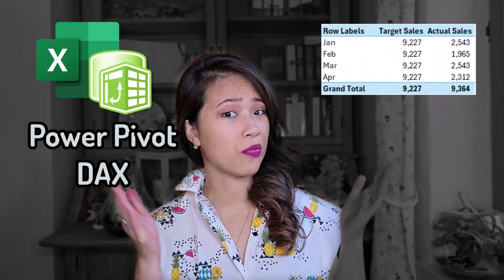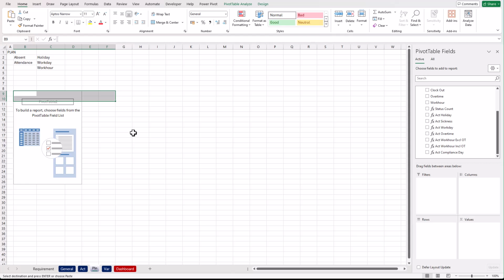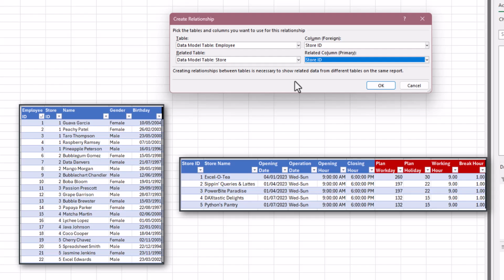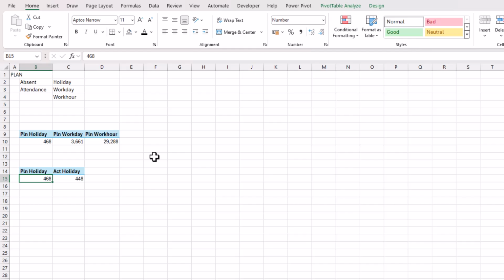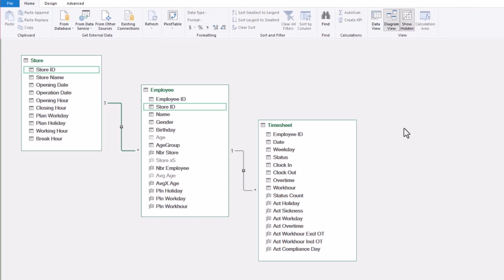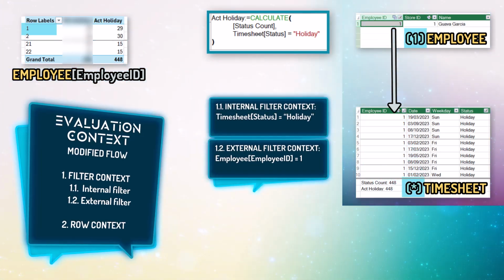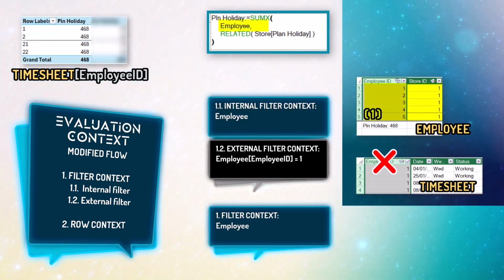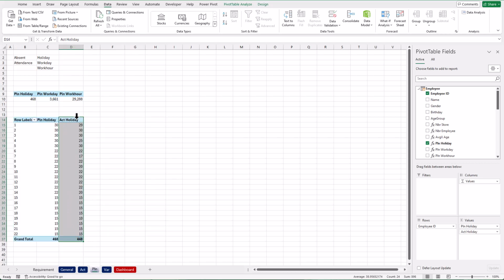Data Modelling: The secret you've been MISSING!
🧩 Feel like something’s missing in your analysis? It’s probably your data model! In this video, we reveal the secret to building a powerful data model using table relationships and understanding the roles of fact and dimension tables 🛠️. Master this, and you’ll unlock a whole new level of analysis power! 🚀
🔥 Unlock the secret to building a powerful data model!
📬 Got feedback or questions? Let’s chat in the comments!

🙏 Feeling generous? ☕BuyMeACoffee to keep the tutorials coming!

INTRODUCTION
00:00 Intro
00:39 About the channel
01:26 Structure
DATA ANALYSIS
02:31 Data Modelling - Excel Interface
09:42 Data Modelling - Power Pivot Interface
15:18 Evaluation context advanced
15:24 --Actual measures
18:32 -- Planning measures
21:36 -- Recap
CONCLUSIONS
24:27 Wrap-up & What's next